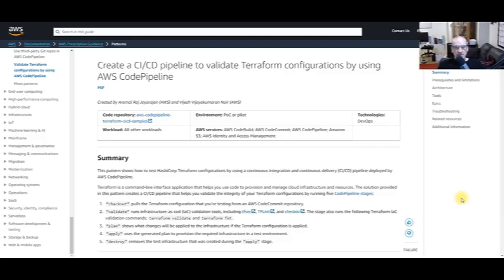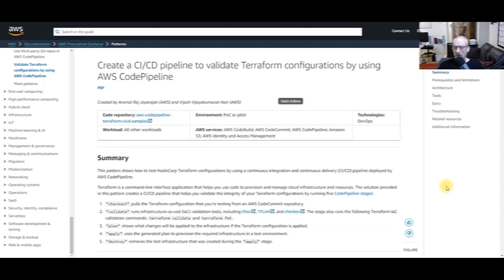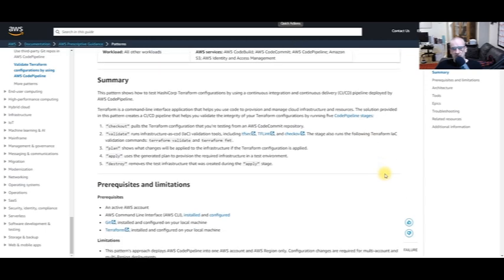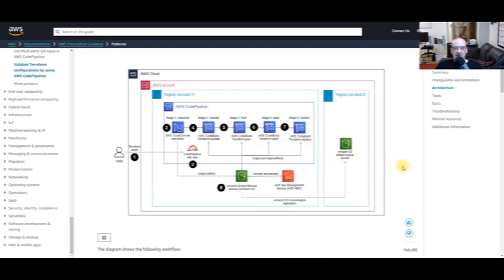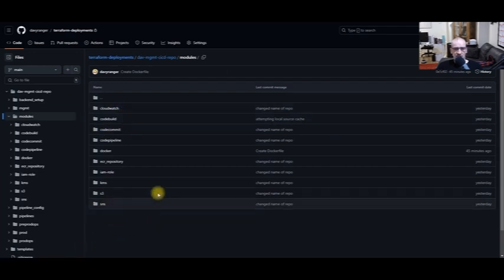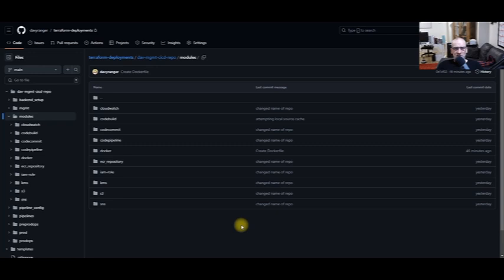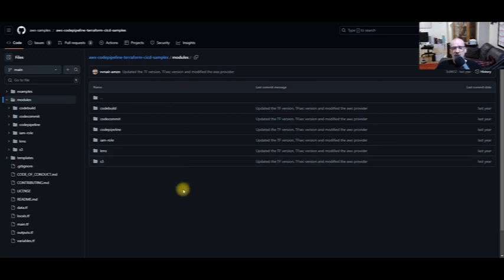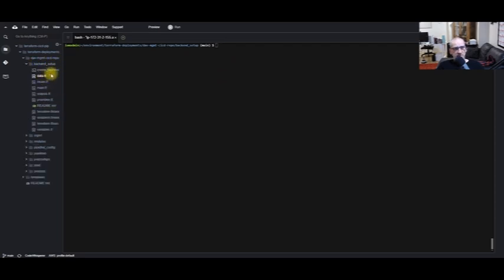Terraform CI/CD Pipeline using CodeCommit, CodeBuild & CodePipeline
🚀 Revolutionize your infrastructure management on AWS with this comprehensive tutorial on setting up a Terraform CI/CD pipeline using AWS CodeCommit, CodeBuild, and CodePipeline. Uncover the secrets to automating your Terraform workflows for seamless, reliable, and scalable infrastructure deployments.

💥Save big with 30% for 4 months + 10 free migrations. Offer valid till 31st August, 2024

Timestamp
00:03 Project Introduction
01:03 Understanding Project Directory
02:44 Pushing to CodeCommit
05:16 Configuring IAM Role
06:19 Configuring CodeBuild Projects
11:52 Configuring CodePipeline Project
12:36 Invoking CI/CD Pipeline

🔧 Tools and Technologies:
AWS CodeCommit: Securely store and manage your Terraform code repositories.
AWS CodeBuild: Automate building, testing, and packaging of your Terraform modules.
AWS CodePipeline: Orchestrate and automate your end-to-end CI/CD workflow.

📋 Agenda:
- Setting Up CodeCommit: Create and configure your secure Terraform repository in AWS CodeCommit.
- CodeBuild Configuration: Define and customize your AWS CodeBuild project for Terraform builds, ensuring reliability and repeatability.
- Building a CodePipeline: Stitch together a seamless CI/CD pipeline using AWS CodePipeline, orchestrating CodeCommit and CodeBuild for automated infrastructure deployments.
- Parameterized Terraform: Explore techniques for parameterizing your Terraform configurations to handle dynamic environments and varying requirements.
- Artifact Management: Efficiently manage and version your Terraform artifacts, ensuring traceability and rollback capabilities.
- Security Best Practices: Implement security measures for your CI/CD pipeline, including secure credentials handling and access controls.
- Monitoring and Notifications: Set up monitoring and notifications to keep track of pipeline executions and receive alerts for any anomalies.

DevOps Engineers
Cloud Architects
Terraform Enthusiasts
AWS Users